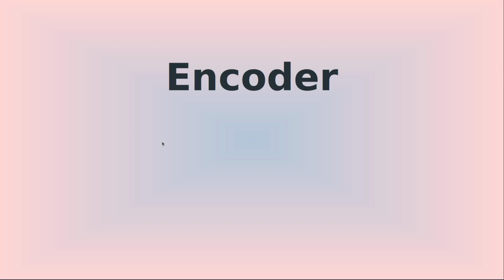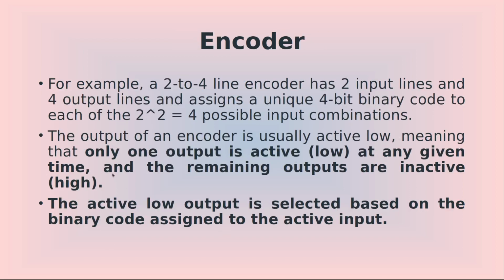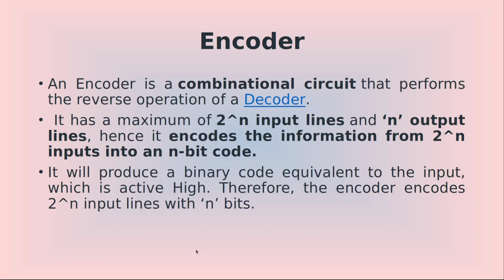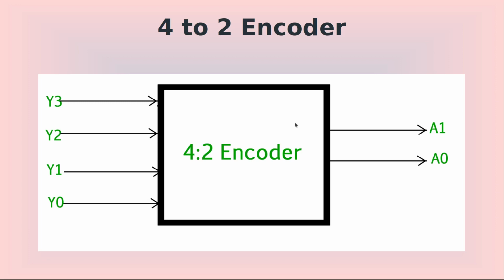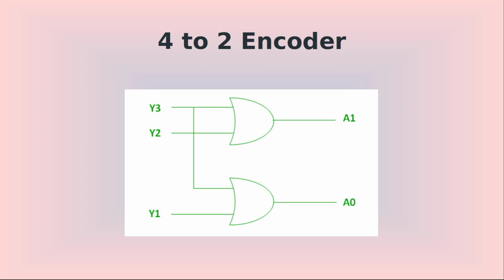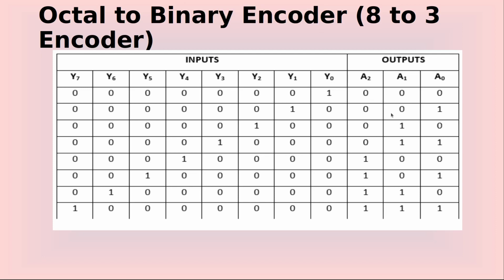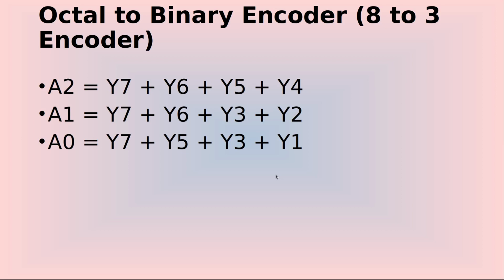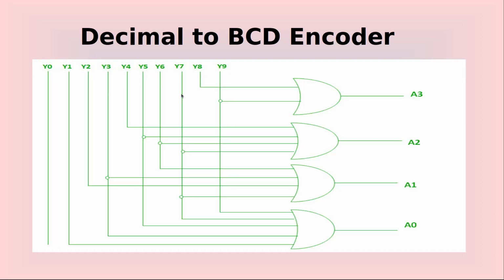Encoder in English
This video Describe the Concept of Encoder and its Types in English